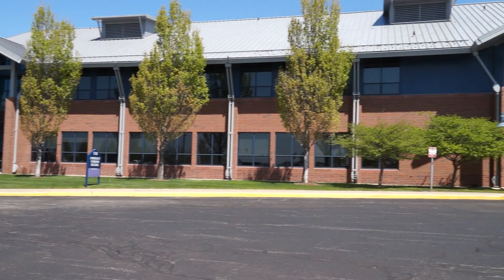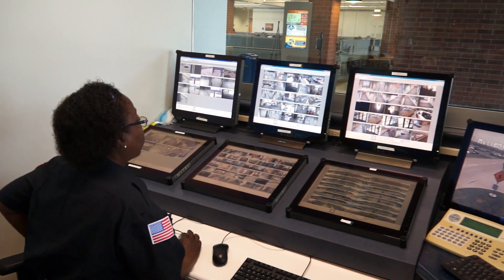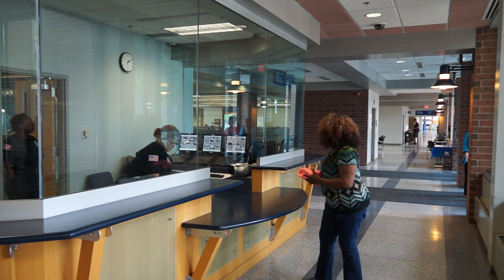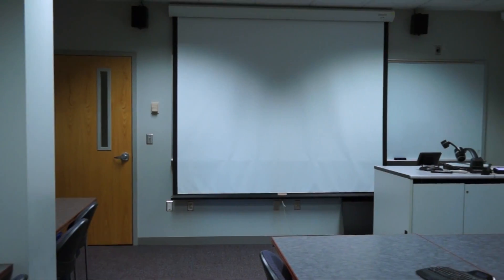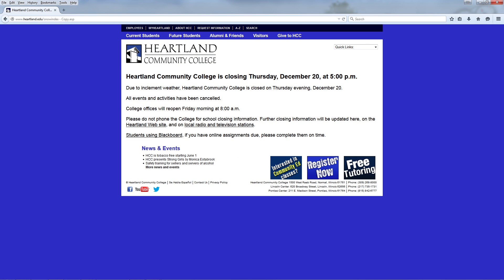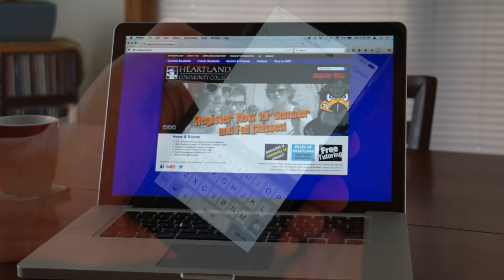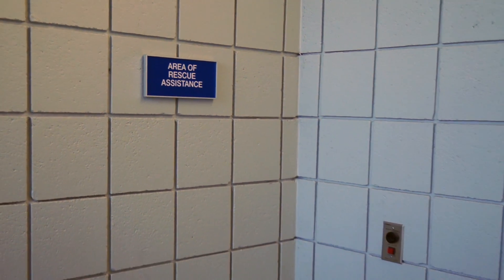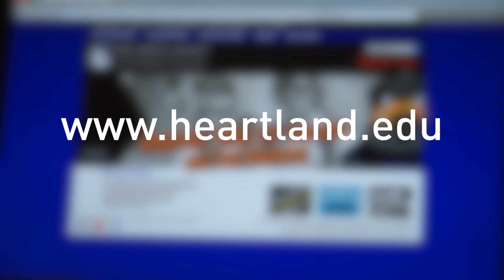Heartland Community College - Safety